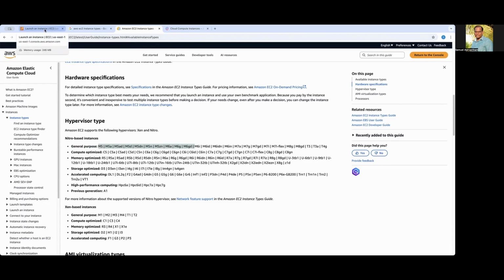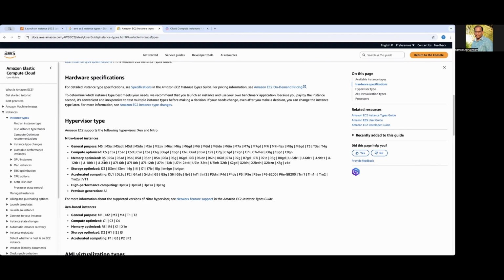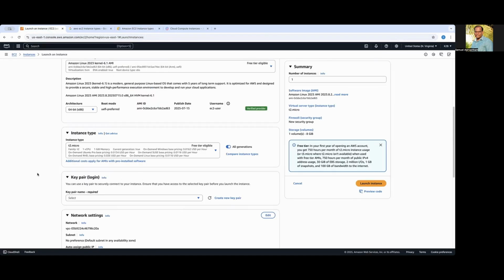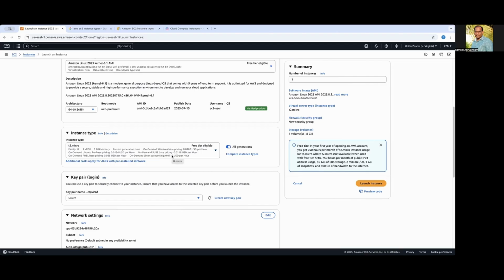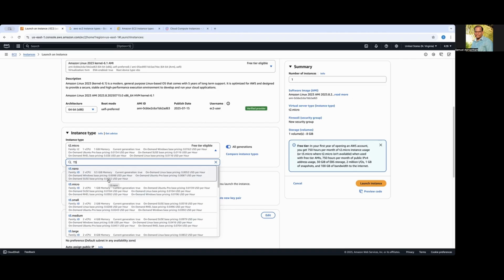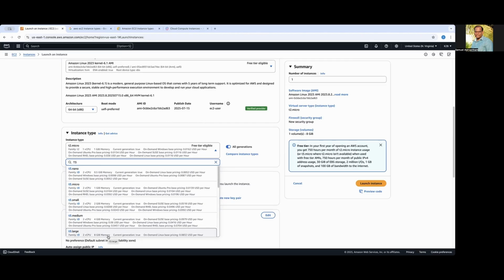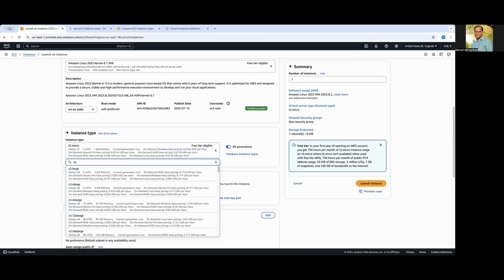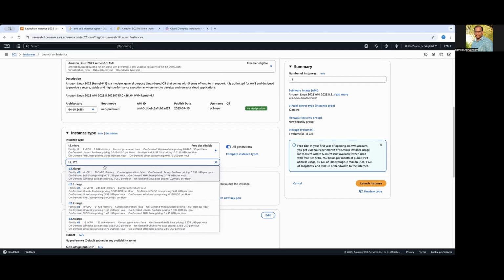What are AWS EC2 Instance Types and which one should i choose for my AWS EC2 Instance ? - Solved